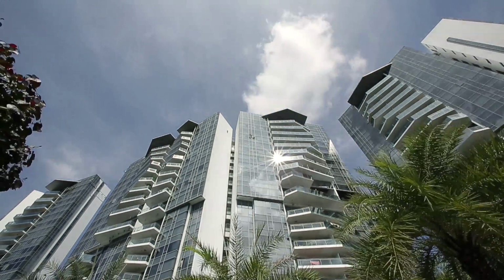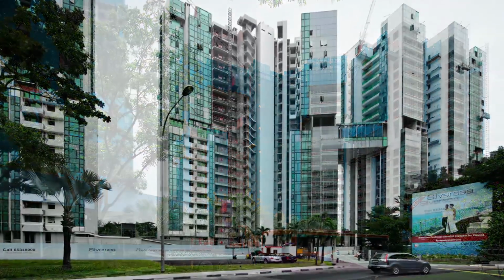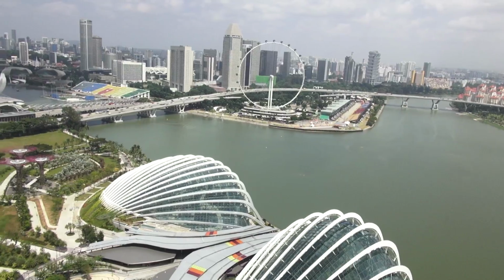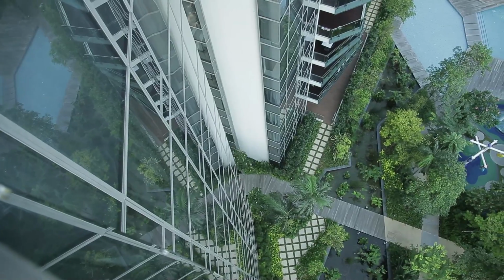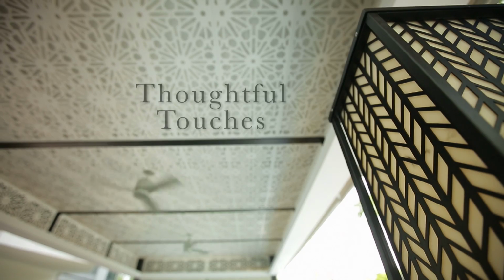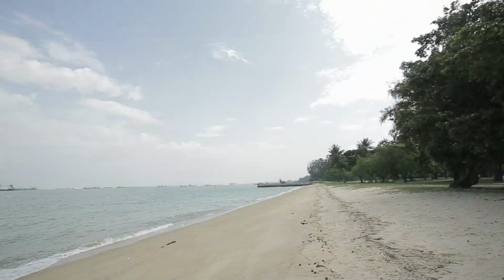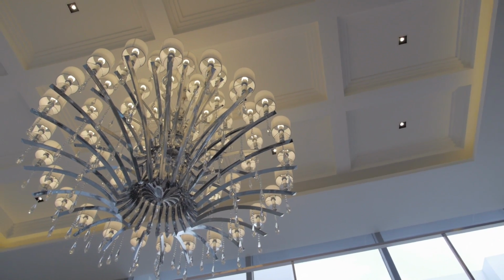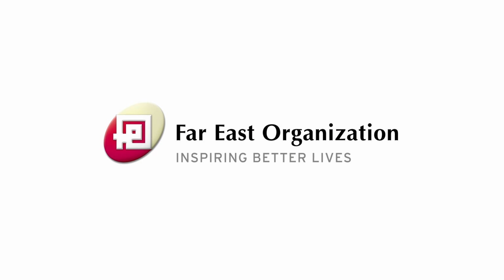Silversea | Far East Organization